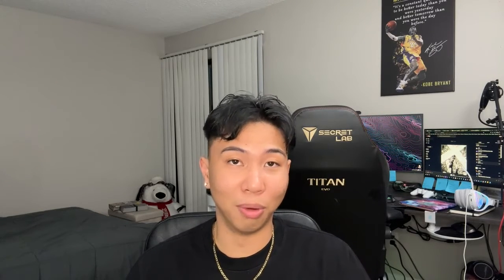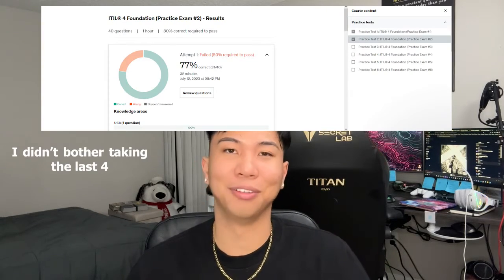HOW I PASSED THE ITILv4 EXAM EFFORTLESSLY!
let's get this bag

Timestamps:
0:00 Introduction
0:36 ITILv4 Ebook
0:58 Awesome YouTube Playlist
1:43 ITILv4 App
1:56 Jason Dion Exams
2:22 Passing Score
2:30 Closing Remarks/TLDW

TLDW:
In this video, I am discussing my resources and my journey towards obtaining the ITILv4 certificate. This exam is really not that hard. Be sure to know your ITILv4 service chain, values, and how it applies to certain scenarios. The YouTube playlist I linked is all you need if no other material is accessible.

I apologize in advance if the materials I talked about are not readily accessible.

There are many resources to use to study for this exam.

ITILv4 App:
What a coincidence... the app store took this down the day I upload the video.

Jason Dion ITILv4 Practice Exams:
WGU Students